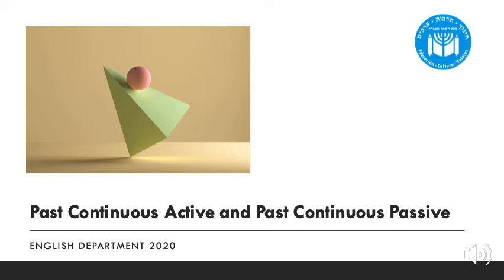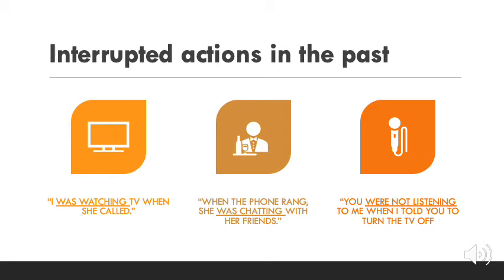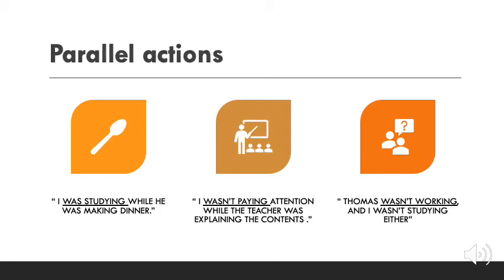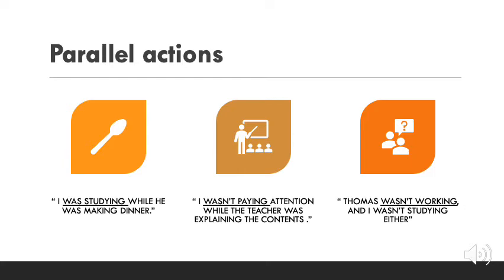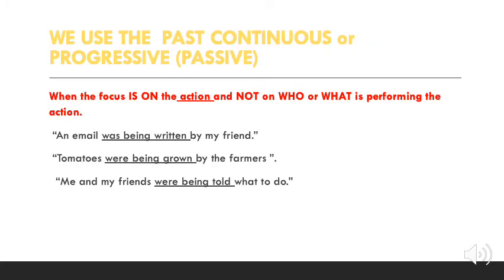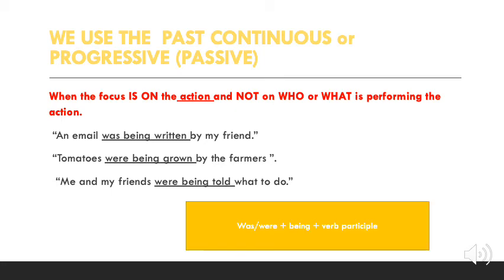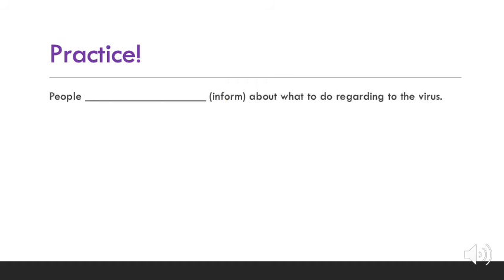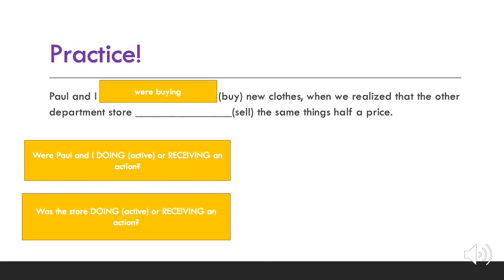Past Continuous -Active/Passive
Hi there! Watch this explanatory video to practice past continuous in both active and passive!